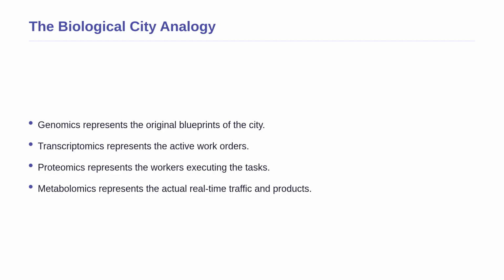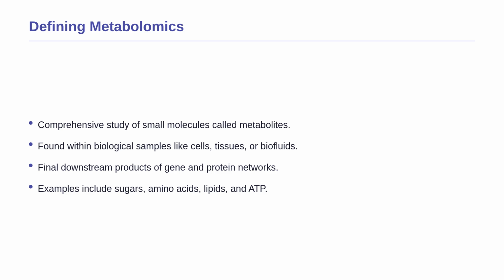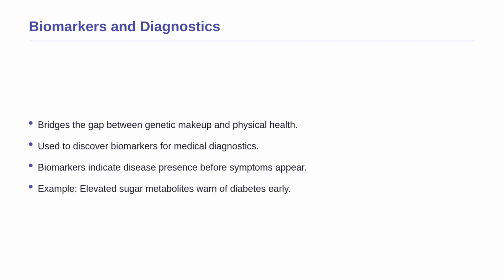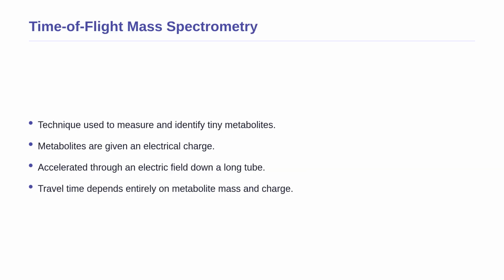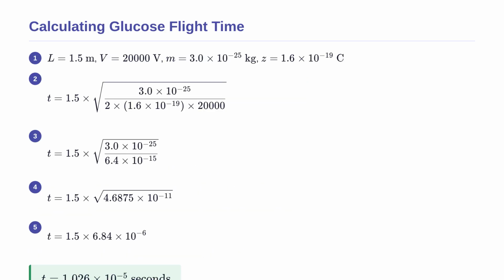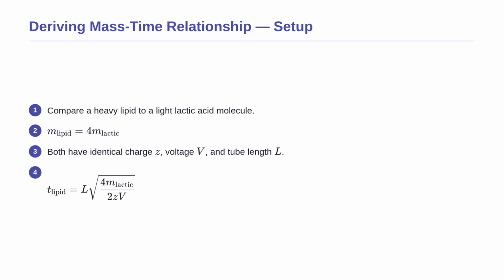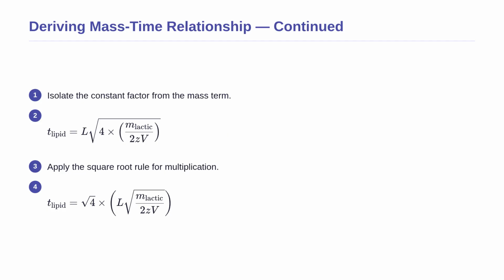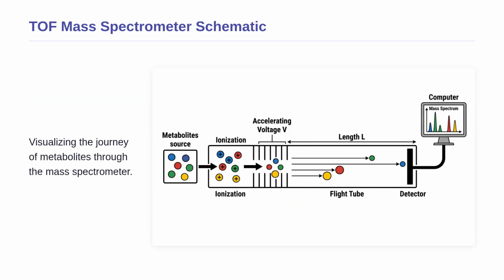Computational Biology - Metabolomics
Video lecture on Metabolomics for Computational Biology.